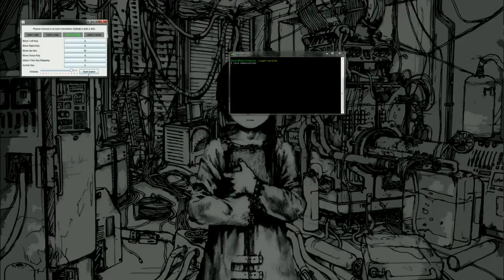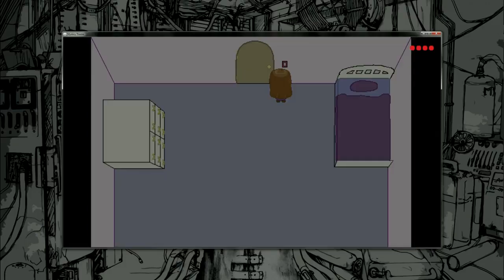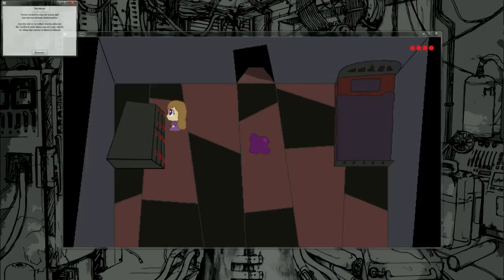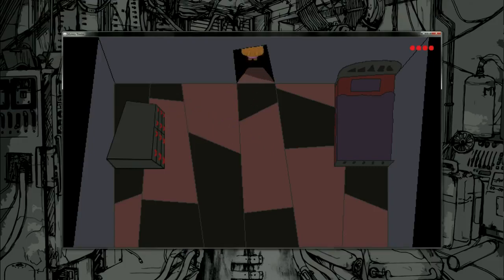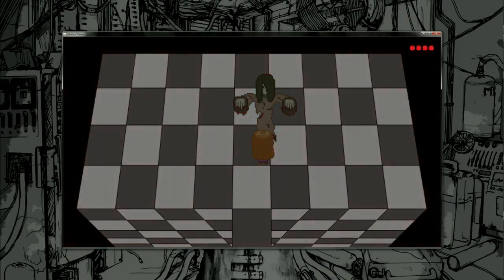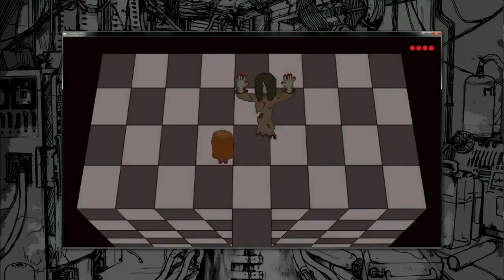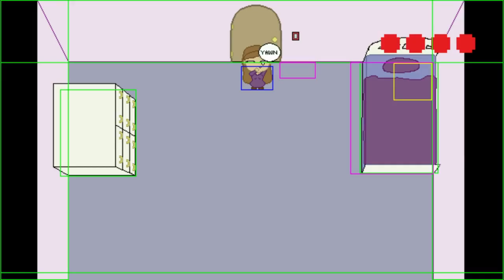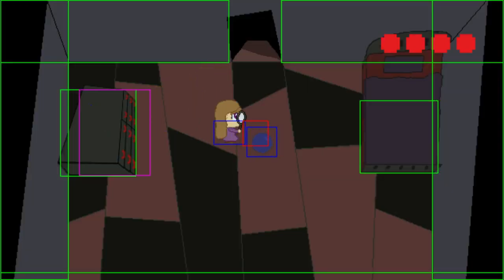Mystery Theater (Java Game Demo)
Created by Peter Bengtson and Megan Hauck, for cs342 (Software Design) at UIC.

All images, animations, and gameplay are original.